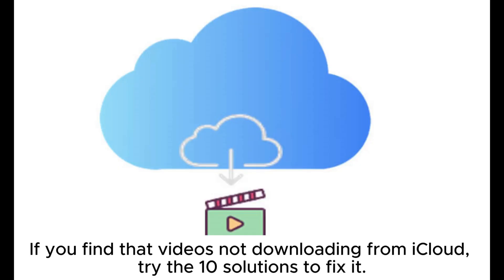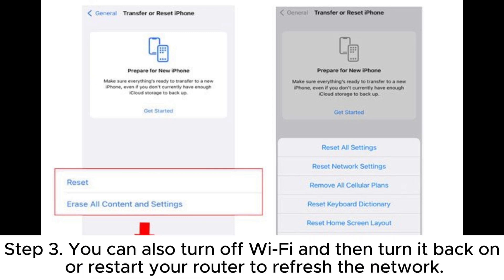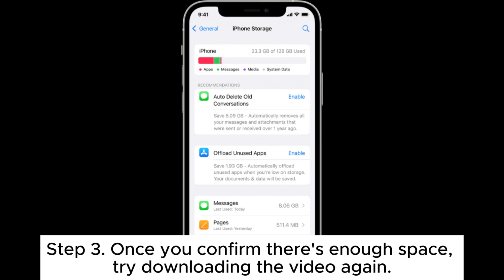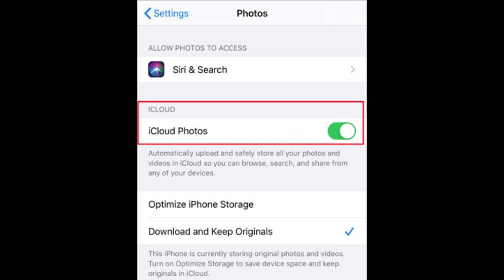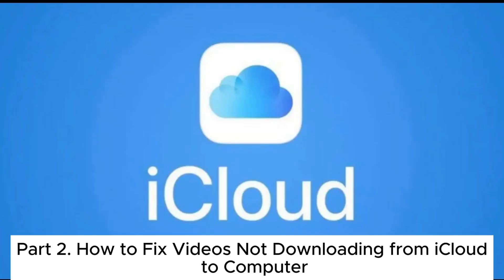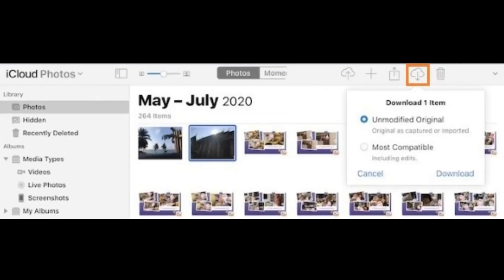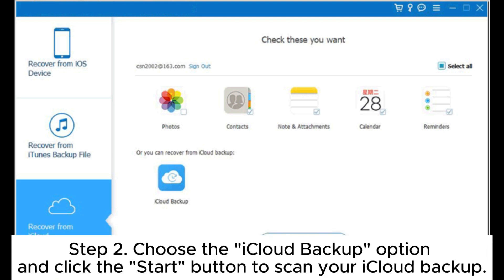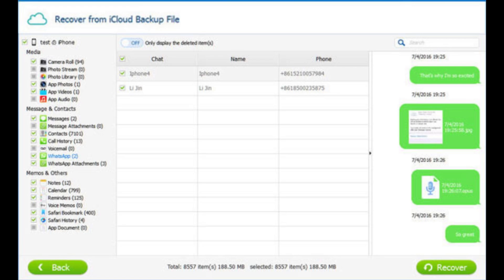How to Fix Videos Not Downloading from iCloud to iPhone/iPad/PC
Are you having trouble with videos not downloading from iCloud? Explore the solutions to resolve common issues and retrieve your cherished memories.

00:00 Start
00:08 Part 1. How to Fix Videos Not Downloading from iCloud to iPhone/iPad
00:18 Fix 1. Check Network Connection
00:47 Fix 2. Check iPhone Storage Space
01:09 Fix 3. Re-sign into iCloud Account
01:25 Fix 4. Disable Optimize iPhone Storage
01:38 Fix 5. Turn Off Low Power Mode
01:46 Fix 6. Update iOS Version
01:59 Part 2. How to Fix Videos Not Downloading from iCloud to Computer
02:09 Fix 1. Restart iCloud
02:17 Fix 2. Update iCloud
02:36 Fix 3. Manually Download Videos from iCloud
03:00 Fix 4. Use iPhone Data Recovery to Download iCloud Videos